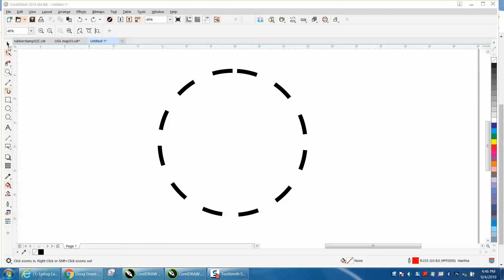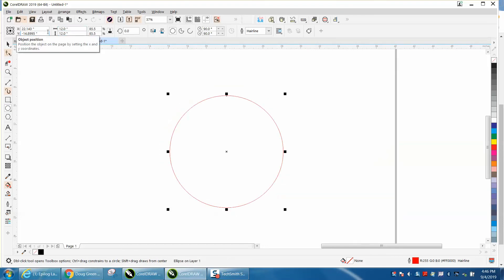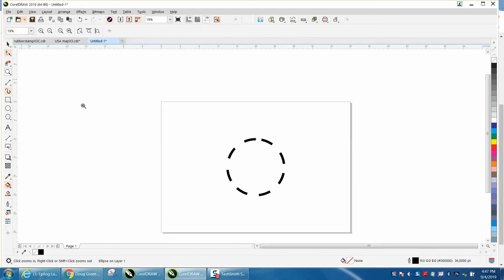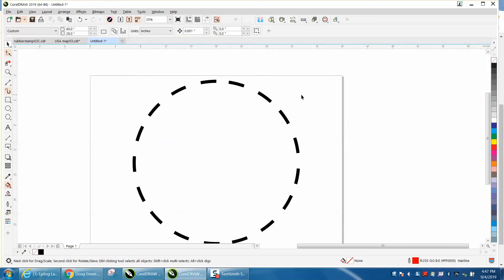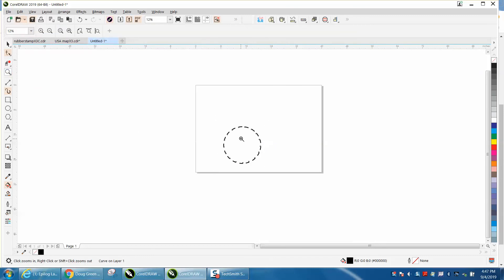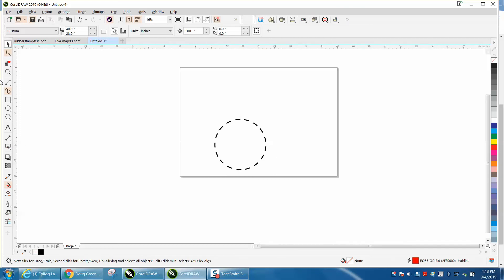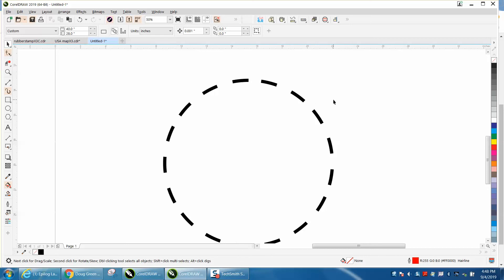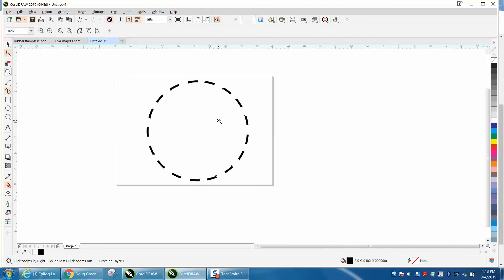Corel Draw Tips & Tricks Dotted or Dashed lines around a circle Part 6